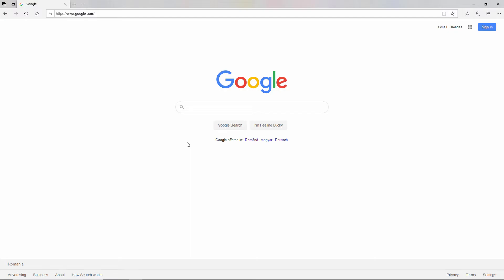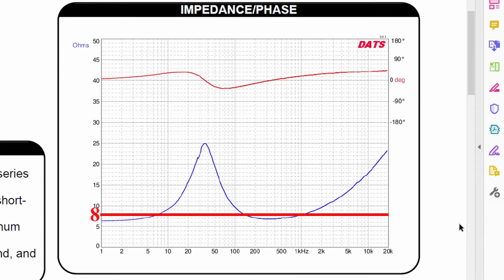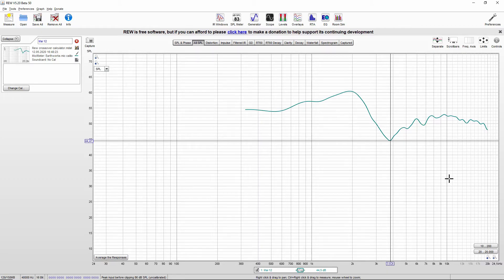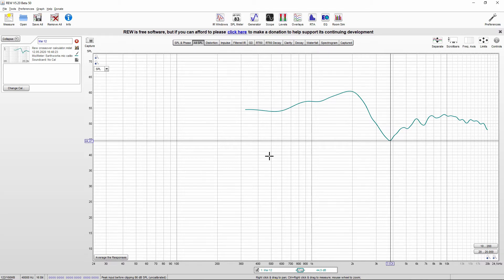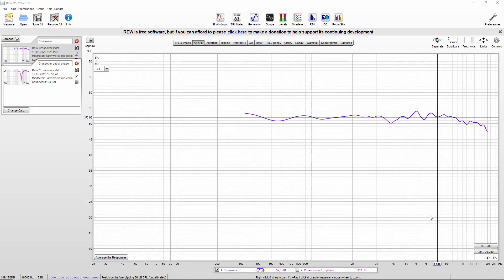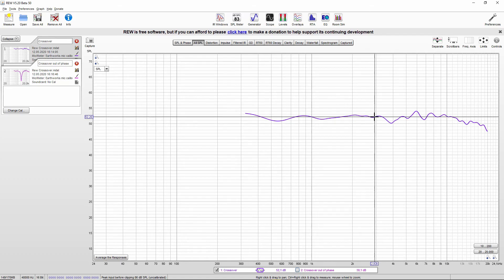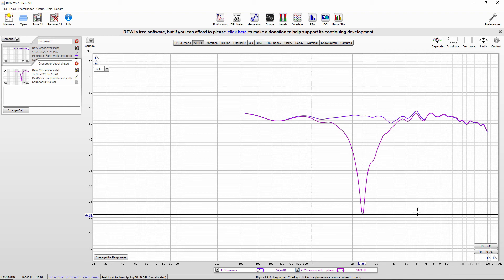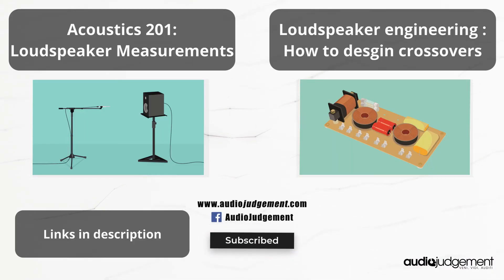How NOT to design a CROSSOVER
In this video we are going to design a crossover the easy way and the correct way. See how they stack to one another.